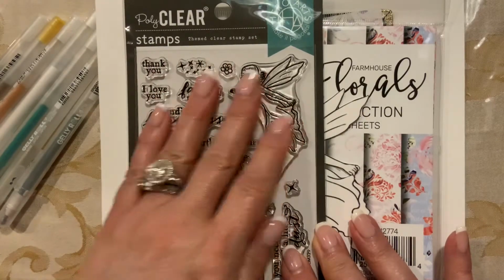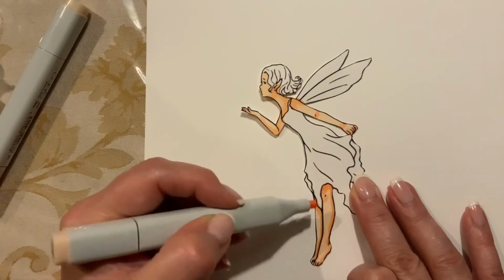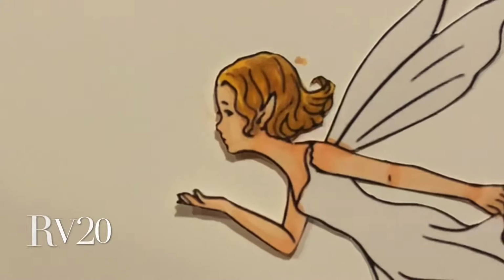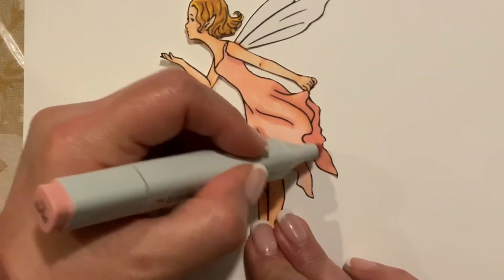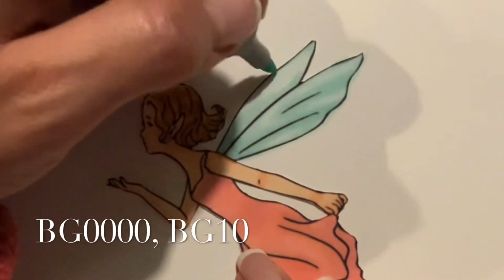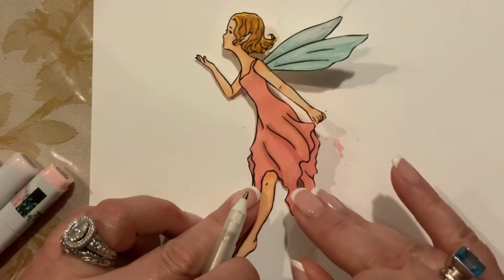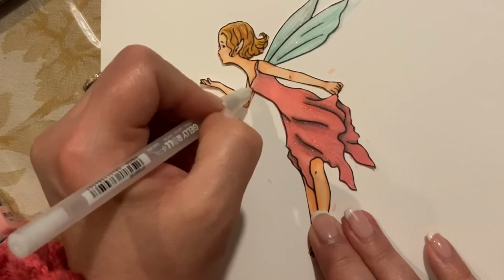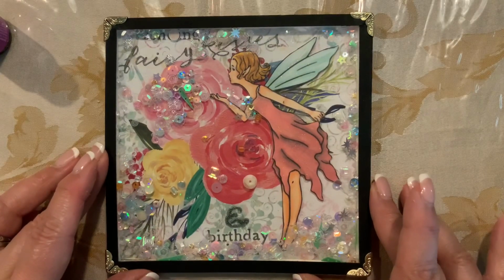Flower Fairy Fridays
Hello wonderful people!  Due to technical difficulties,  Episode 4 of Flower Fairy Friday was delayed a week.  Welcome, and thanks for joining me!!!  I will be using Hero Arts Fairy Kisses Stamp Set.  I hope you enjoy watching today’s episode!  Blessings!!!

Sparkle Blends - Pixie Dust - Etsy.com

Farm House Florals 6 x 6 Paper Collection - brutusmonroe.com

Gina K Designs Amalgam Ink - Obsidian - ginakdesigns.com

Amazon Items
We R Memory Keepers Precision Press Advanced
Tonic Studios Tim Holtz Glass Media Mat
Tonic Studios Tim Holtz Snips
Neenah 80lbs Solar White Card Stock
Cardstock Warehouse - Stardream Collection - Onyx
Xpress it foam tape 1/4”
Sakura Gelly Roll Stardust Glitter Gel Pen Clear
Copic Alcohol Markers
Brand: Hilitand 100pcs. Corner Protectors for Books Scrapbooking Photo Mounting Corners Metal
Beacon Advanced Craft Glue 3-in-1

All of the supplies used were all purchased by me.  Whatever opinions made are my own and I'm grateful for the fantastic products that are available to us! Stay safe and healthy!!! Blessings & love!!!